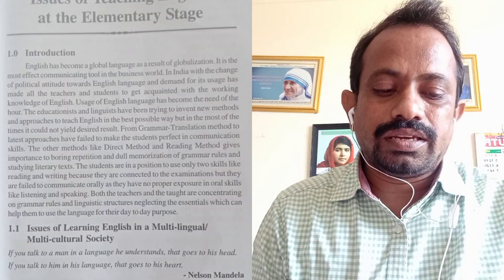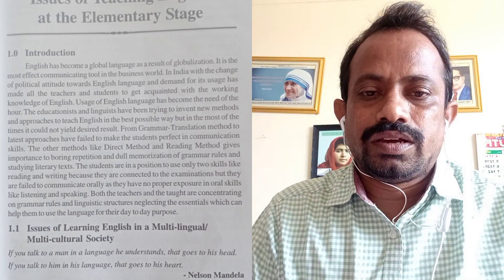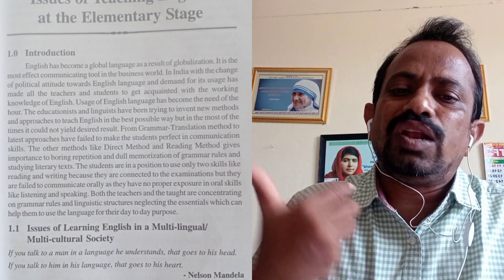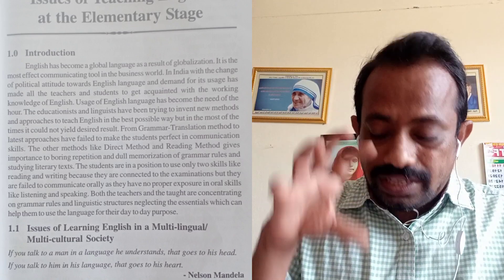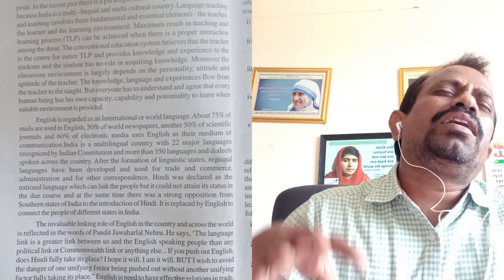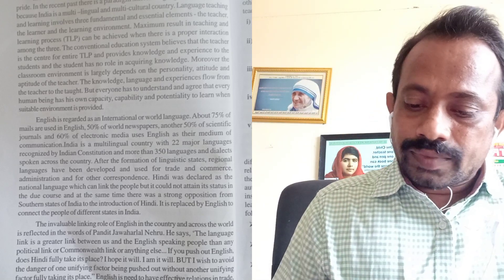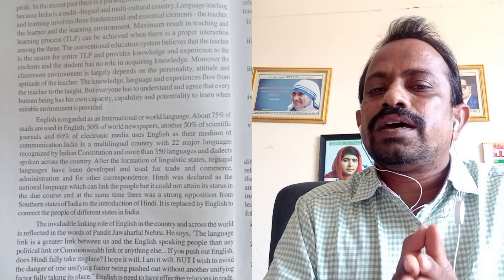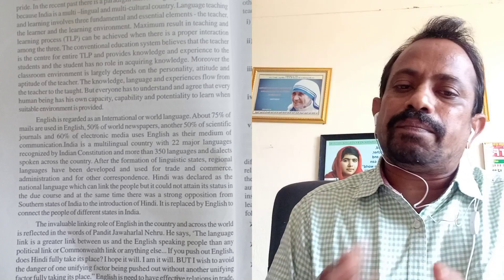Issues of English at elementary level || d.el.ed. 2 year|| by srinivas reddy sir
Pedogogy of English at primary level .

2 year d.el.ed class